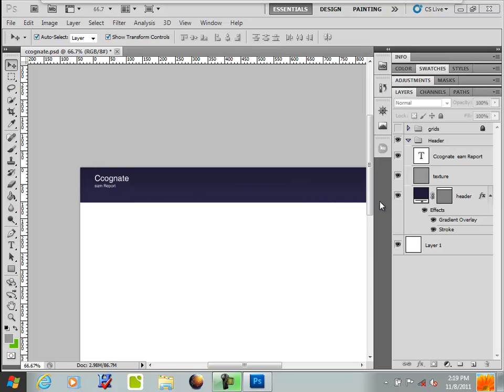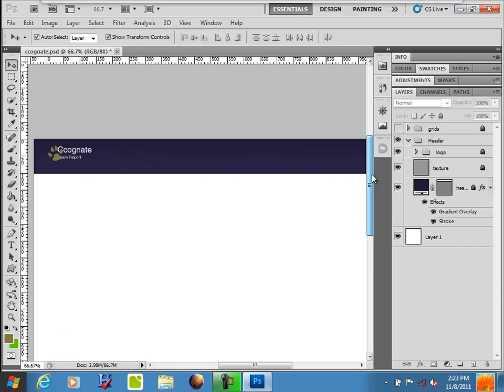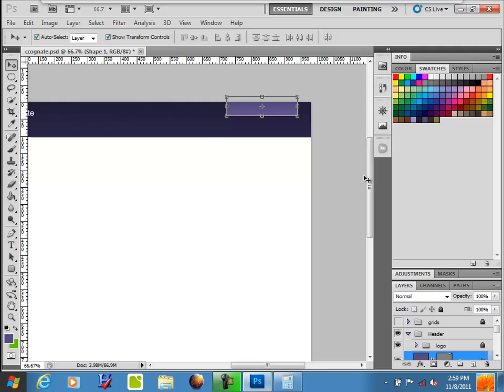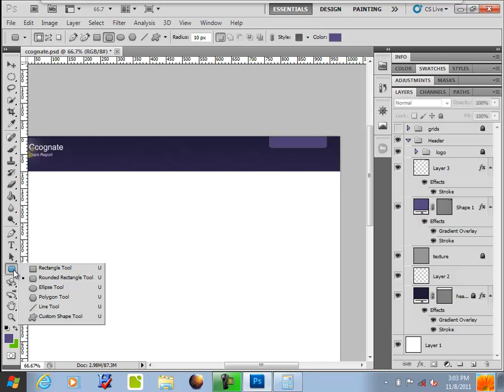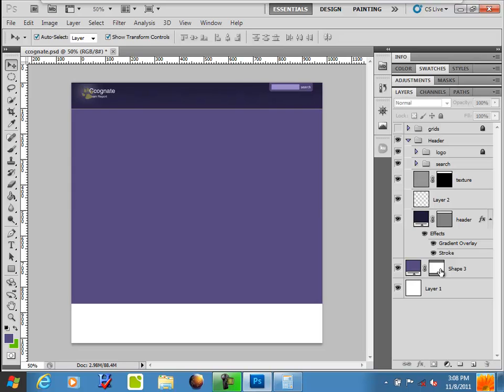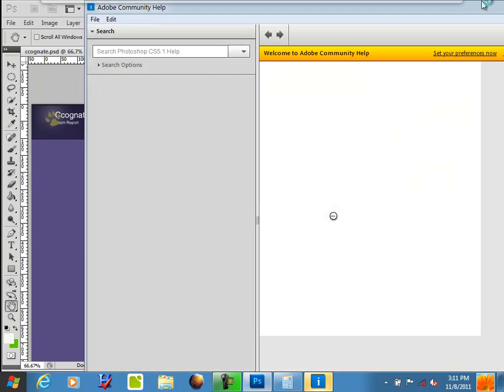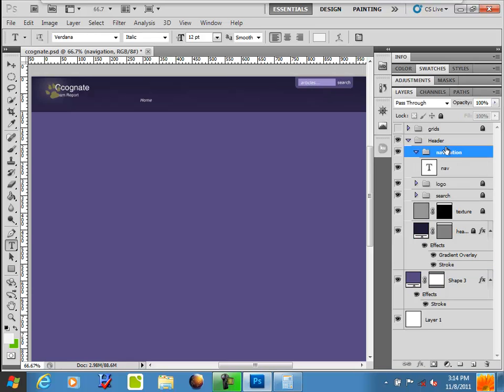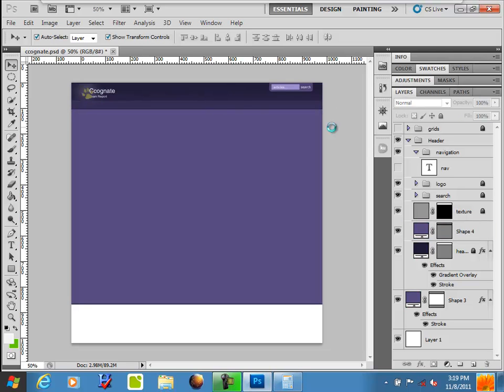1 1 create header navs